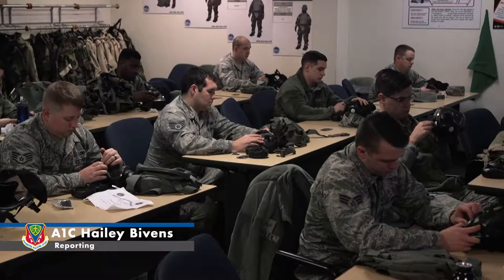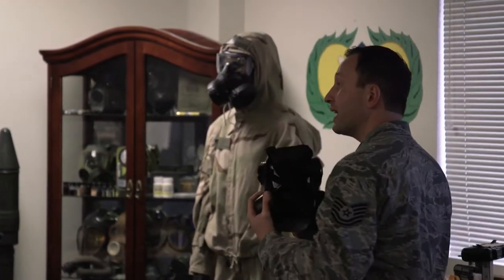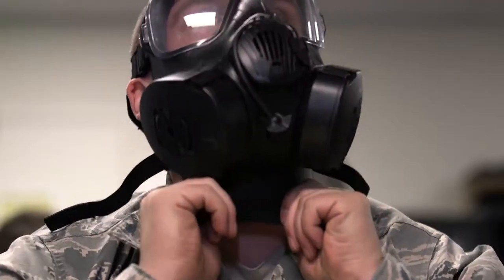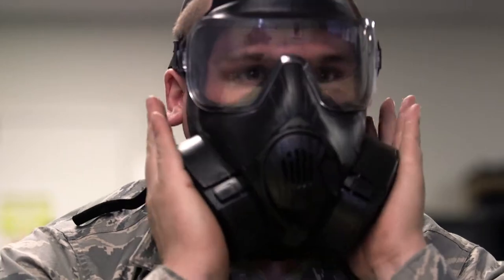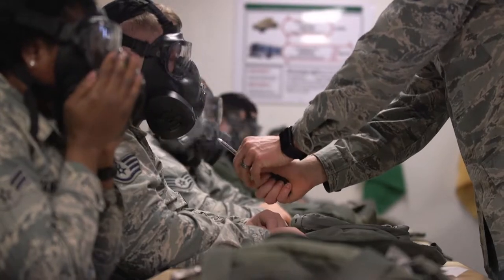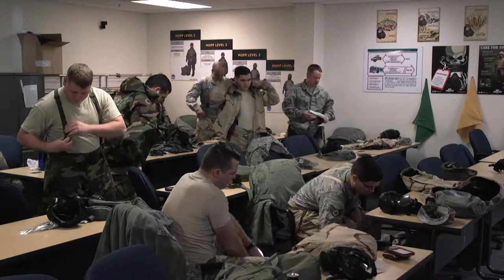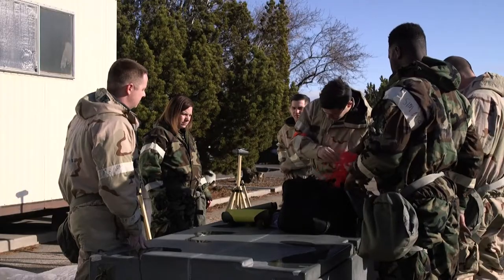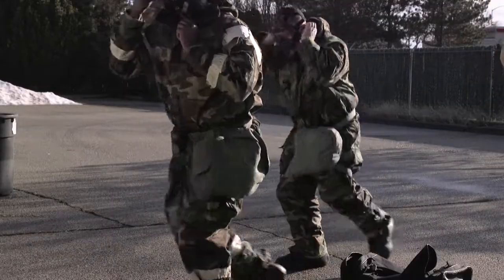CBRNE Training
Mountain Home Air Force Base conducts CBRNE training. See what the class is like in the video above!